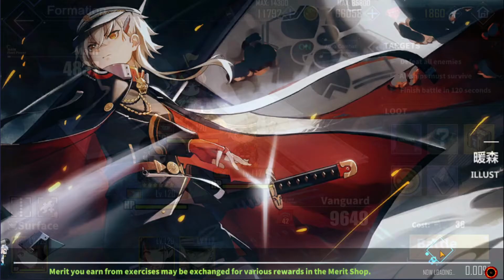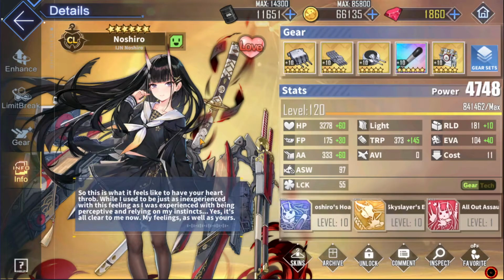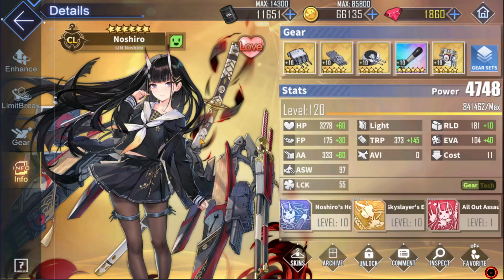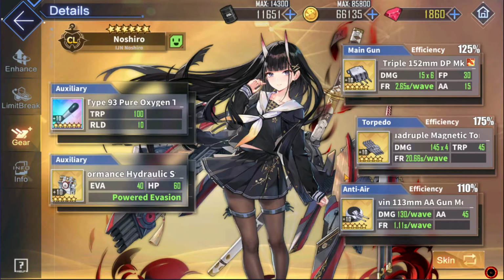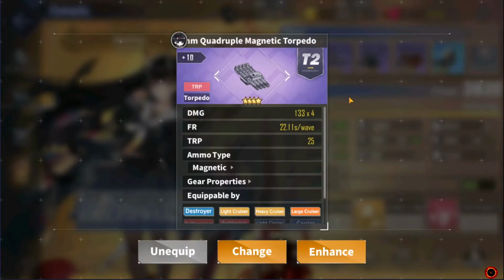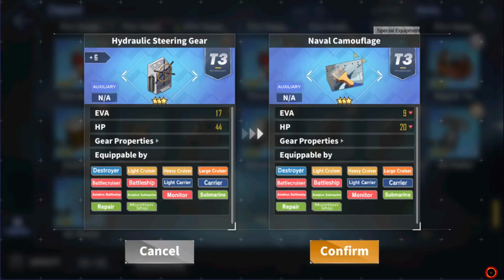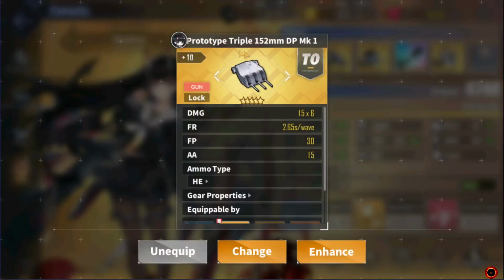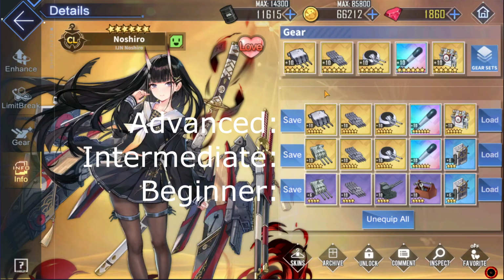Azur Lane Ship Review: Noshiro, Swirling Cherry Blossoms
Review for the IJN Noshiro, currently one of the best light cruisers in Azur Lane.  Get her before the event is over!

0:00 Introduction
0:33 Ship History and Gameplay Showcase
3:06 Stat/Skill Review
5:20 Beginner Gear
8:09 Intermediate Gear
9:41 Advanced Gear
11:21 Closing

Content music:  Shadowing by Corbyn Kites